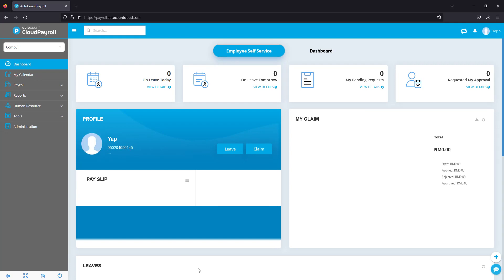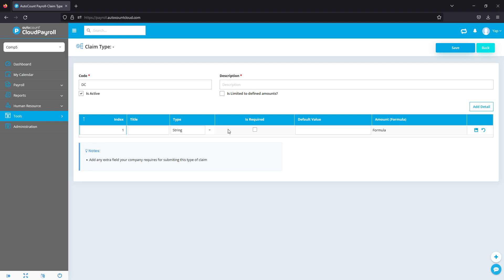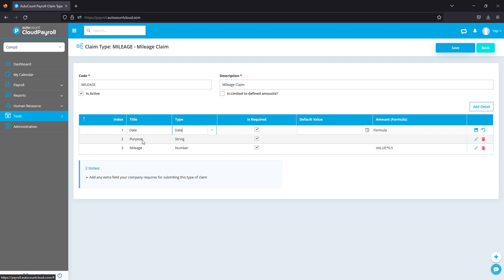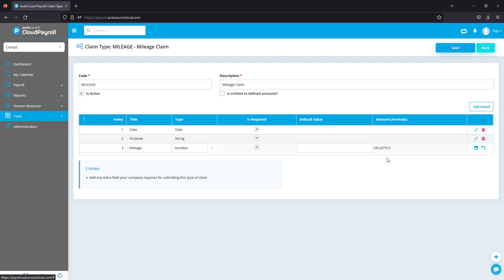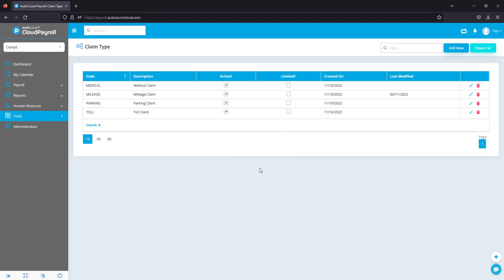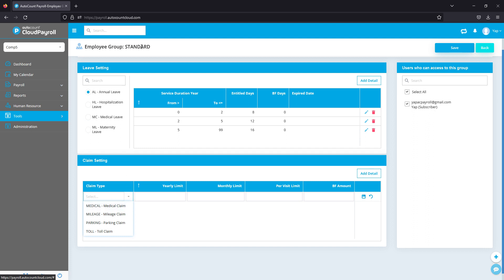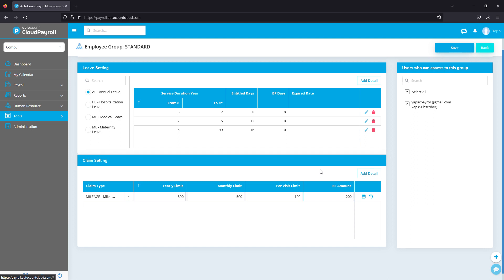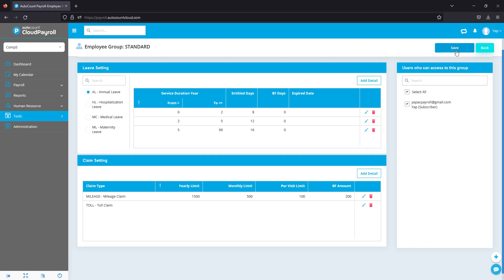Cloud Payroll (Self Learning) Claim Setup Part 1 【Malay + 中文 subtitle available】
【Claim Setup Part 1】【Malay + 中文 subtitle available】

1. Setup / create other claim types
2. Create own forms
3. Set title and data type such as Date/String/Number
(Is required field for all compulsory info)
4. Set formula for auto calculations
5.Setting limits via employee Group
6. Set 3 limits (Year/month / per receipt)